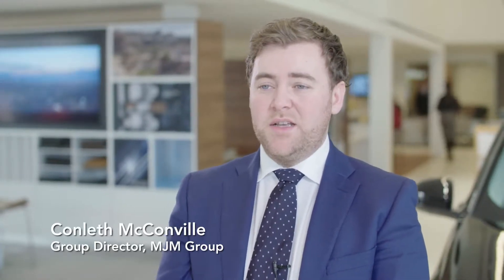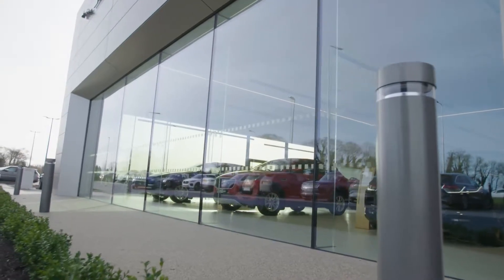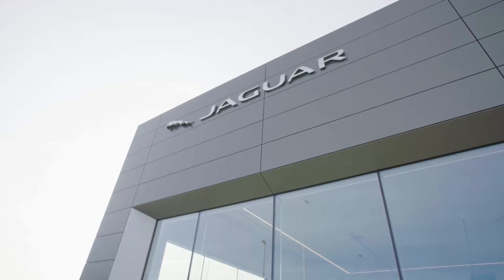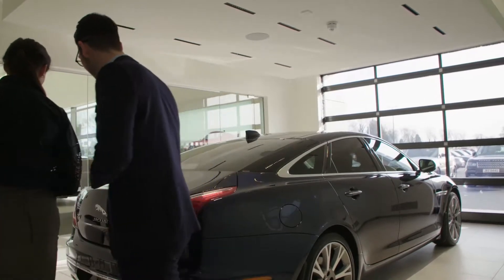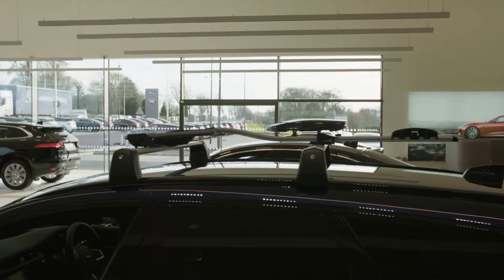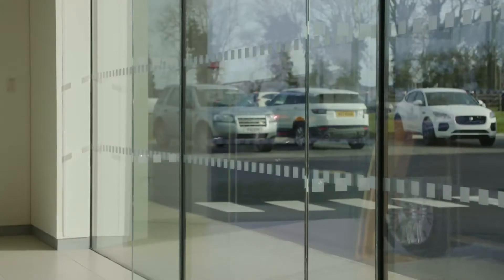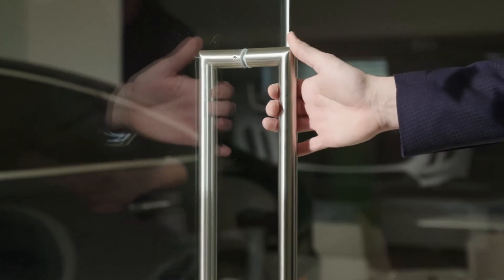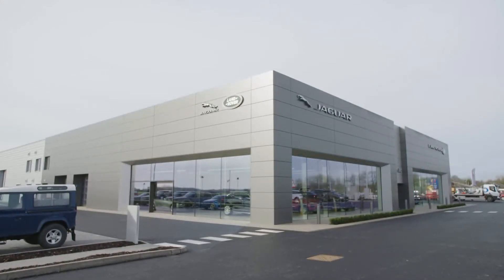Topglass - Jaguar Land Rover Showroom - Donnelly Group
Timelapse and showcase for Topglass' project - The Donnelly Group's Jaguar Landrover Showroom, Dungannon. Designed by McKeown & Shields and delivered by O'Neill of Clonoe.